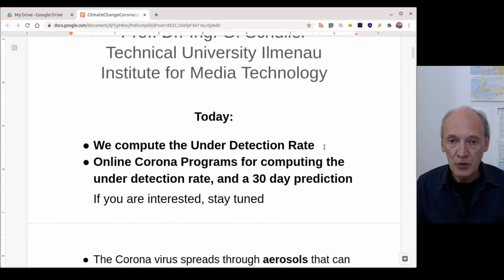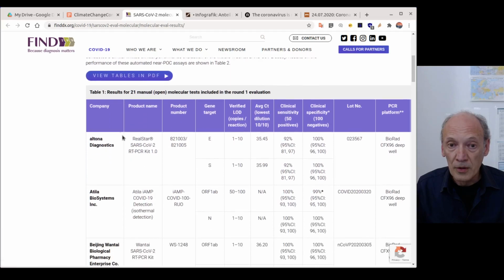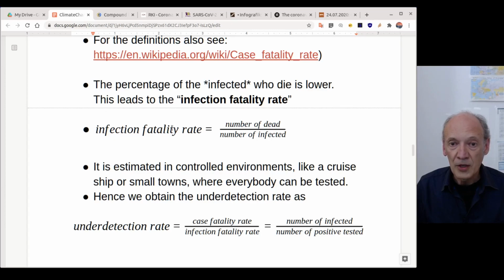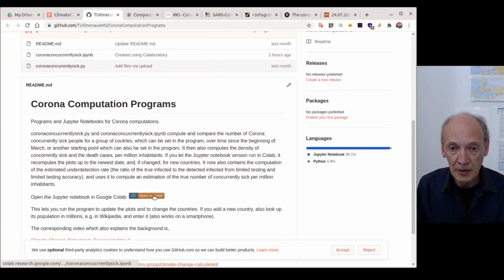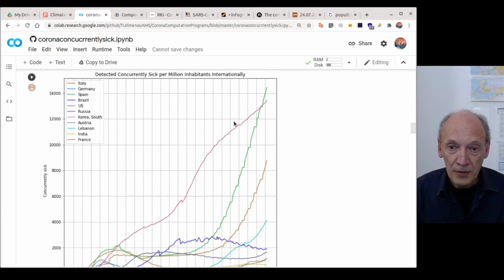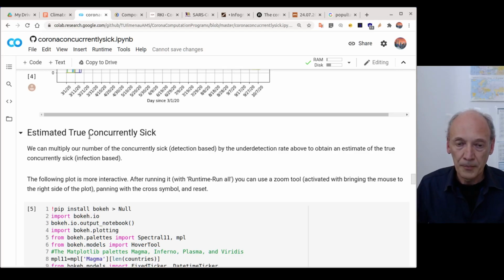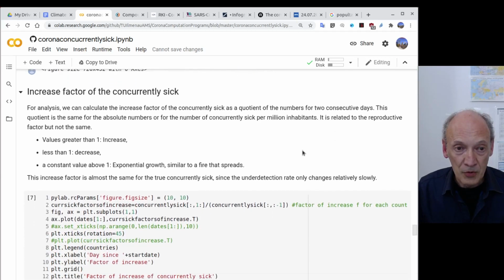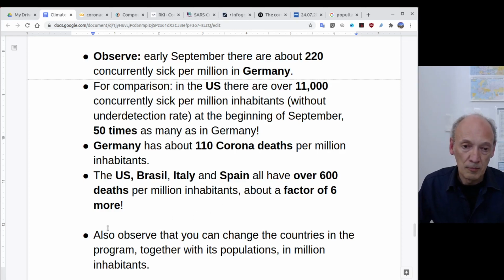Climate Change Calculated, Corona Update 3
In this episode I compute the Under Detection Rate of Corona infections, and present an
online Corona Program for computing the under detection rate, and a 30 or 90 day prediction
of the concurrently sick.